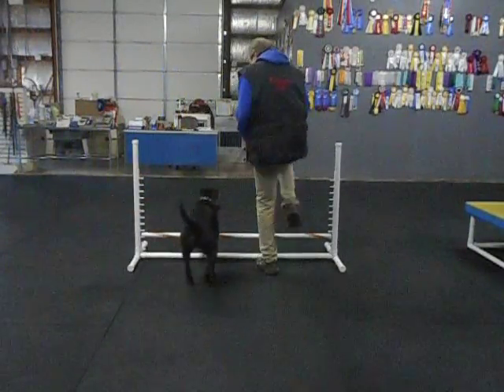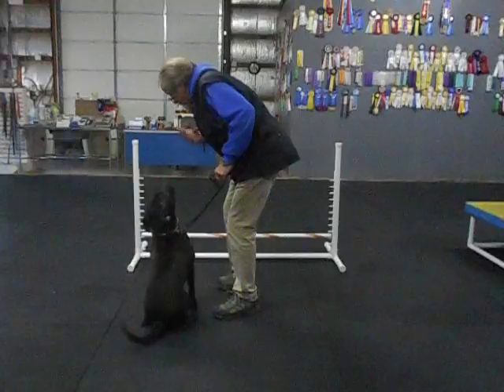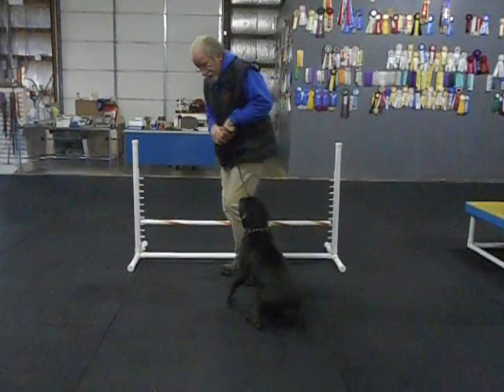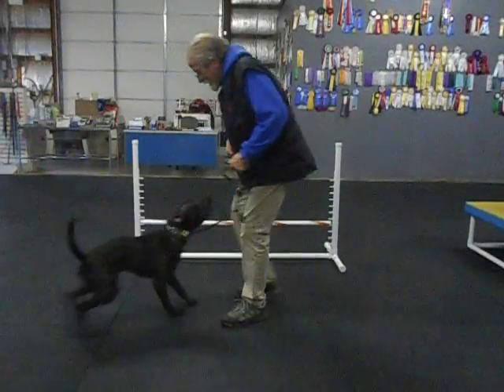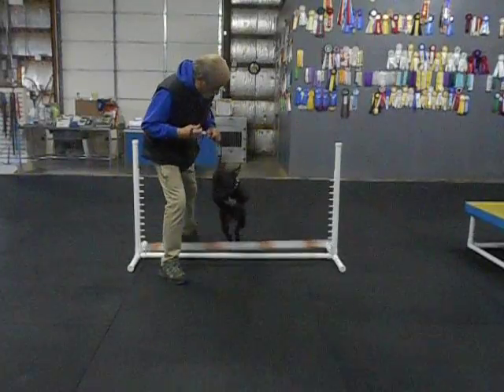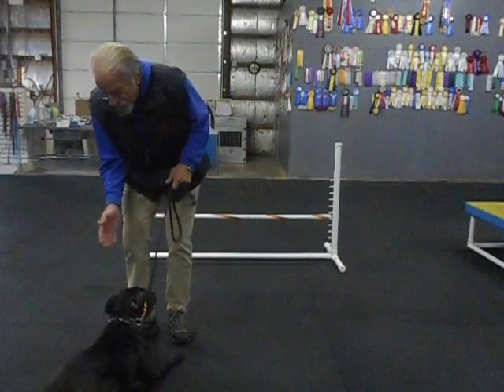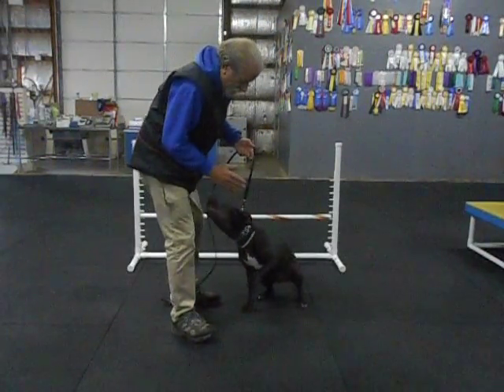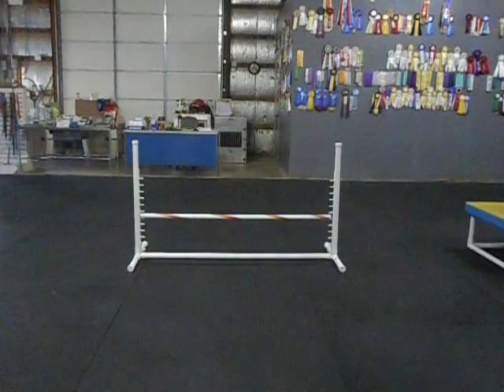Allan Ross Dog Training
Jojo W. is a 1.3 year old Lab mix in her first Board and Train.  Here we practice obedience with a jump in the Canine College.